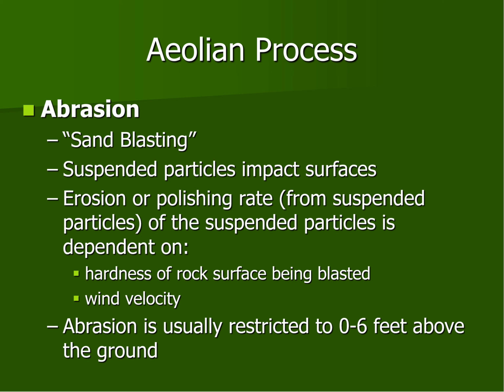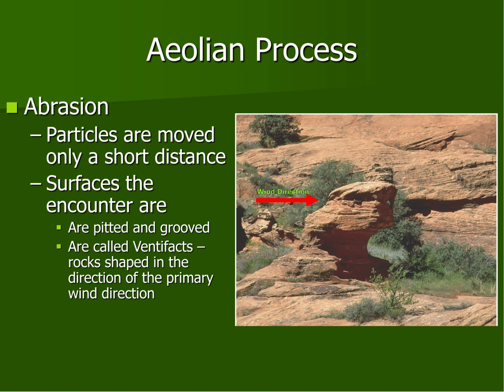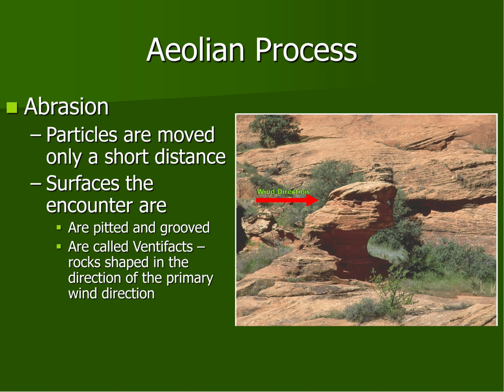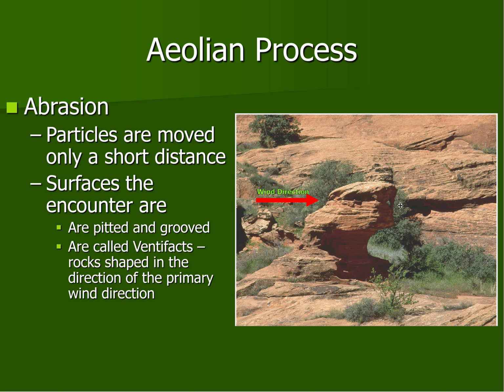1503 Mod 12 Aeolian_3